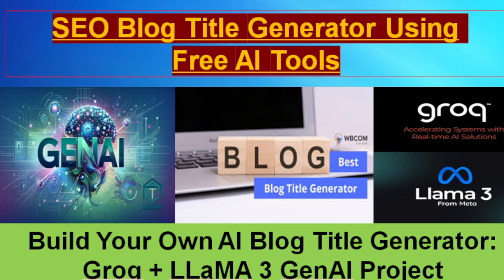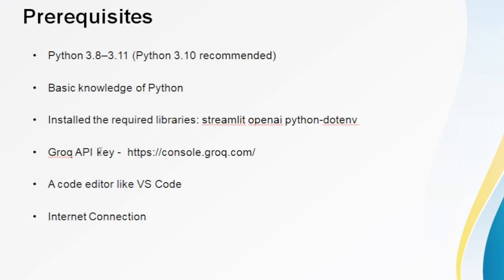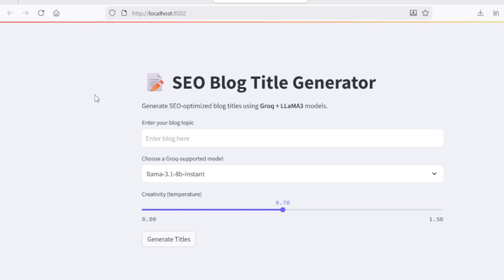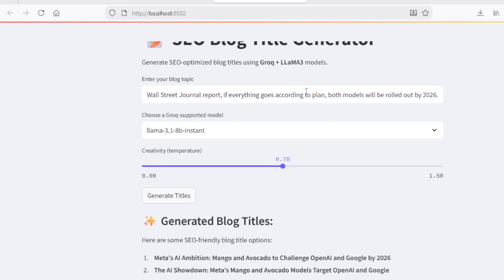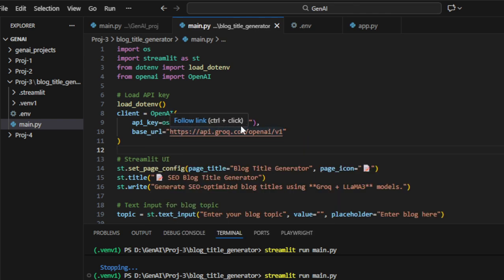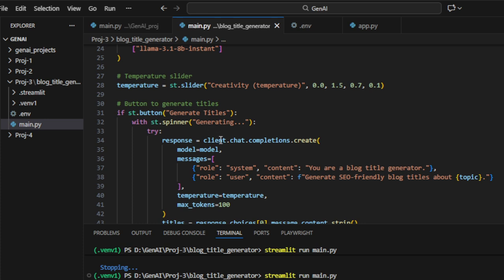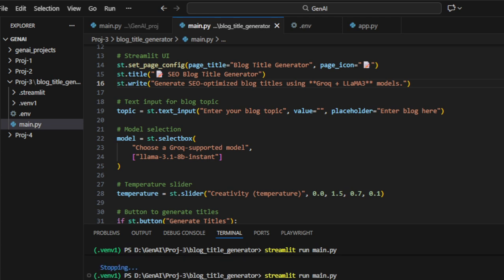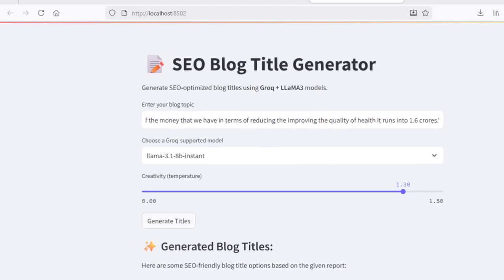FREE AI Blog Title Generator App | LangChain & Streamlit Full Project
🚀 Build a FREE AI Blog Title Generator App using LangChain, Groq LLM & Streamlit!

In this video, you’ll learn how to create a powerful AI blog writing application using:

✅ LangChain
✅ Groq LLM (Free & Fast)
✅ Streamlit UI
✅ Python

This project is perfect for:
✔ Beginners in AI & LLMs
✔ DevOps / AI / ML learners
✔ Developers building AI tools
✔ Anyone looking for a FREE AI blog generator

🔥 What You'll Learn:

How to use Groq LLM for text generation
How to integrate LangChain with AI models
How to build a Streamlit UI
How to create a FREE AI blog generator

End-to-end AI project implementation

📌 No paid APIs required!